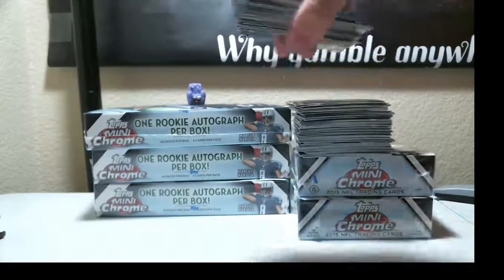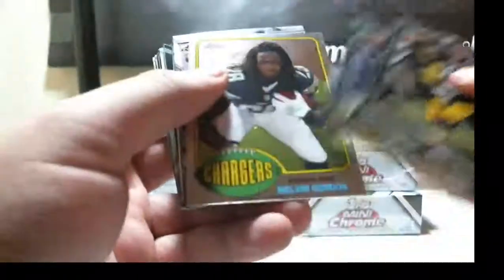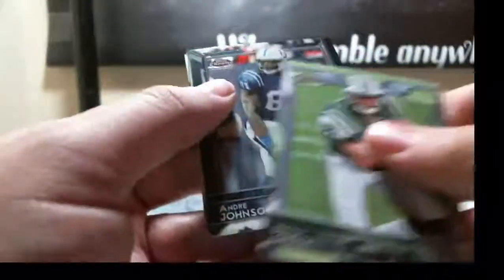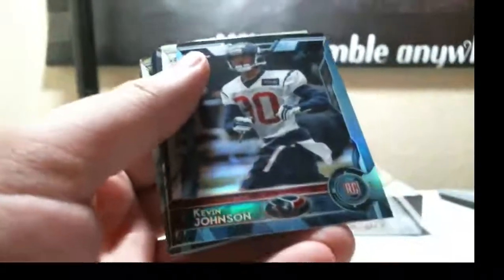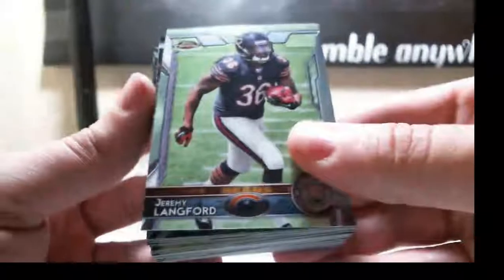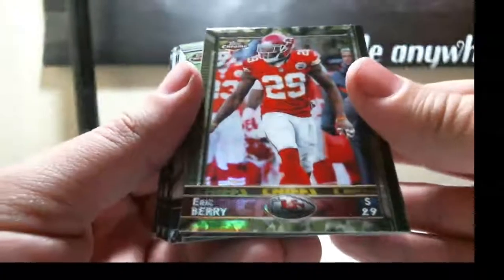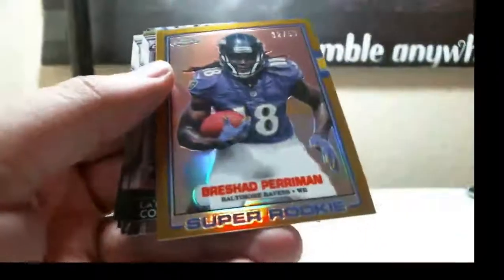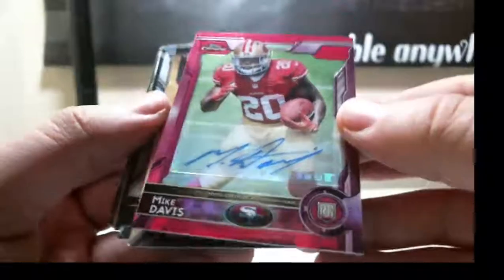2015 Topps Mini Chrome Football 6 Box Half Case Break 1-6-2016 (eBay Break)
2015 Topps Mini Chrome Football 6 Box Half Case Break 1-6-2016 (eBay Break)